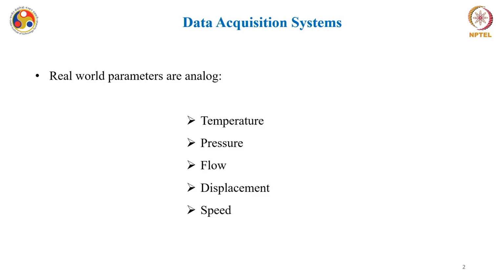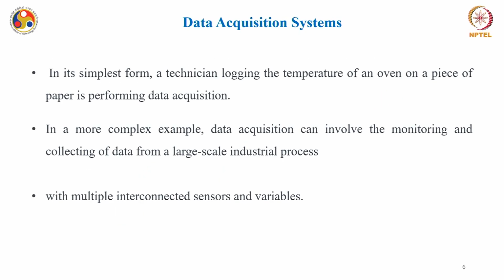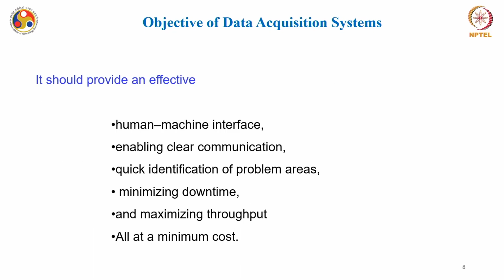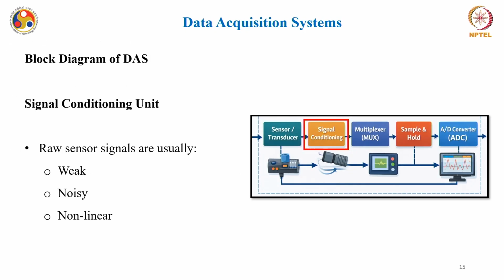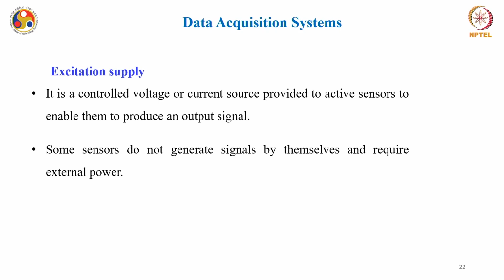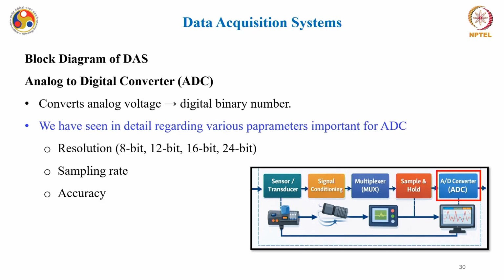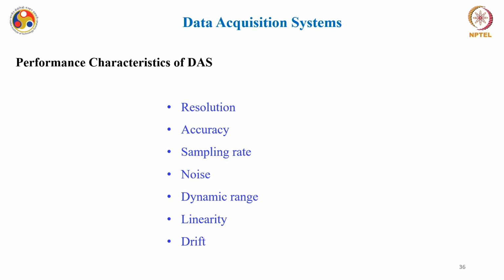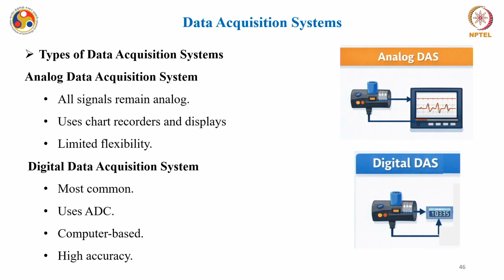Lec 51: Introduction to Data Acquisition Systems